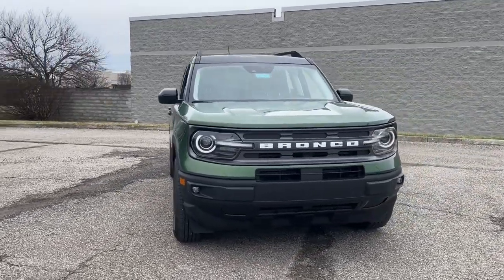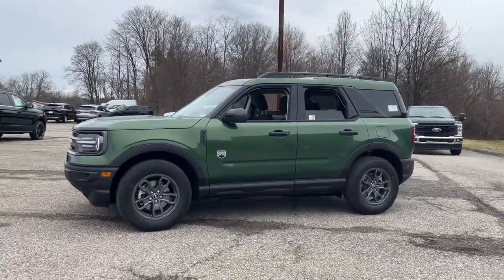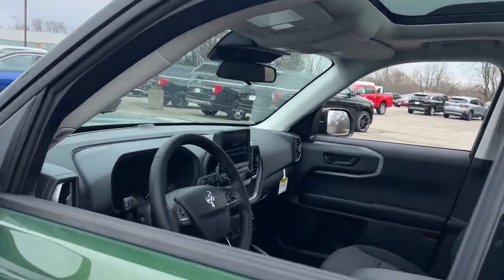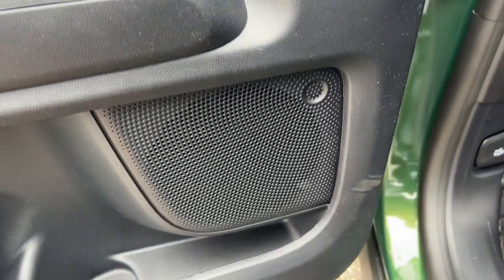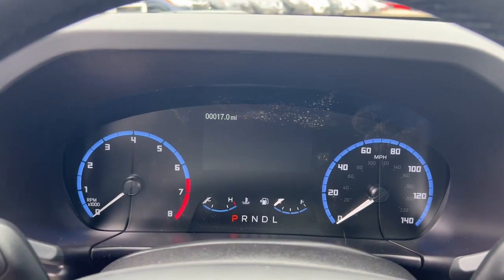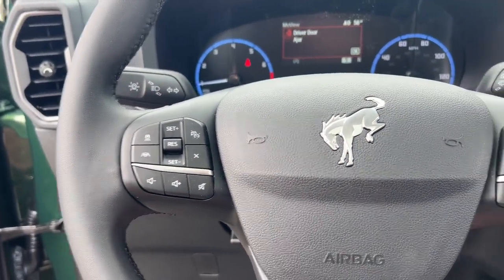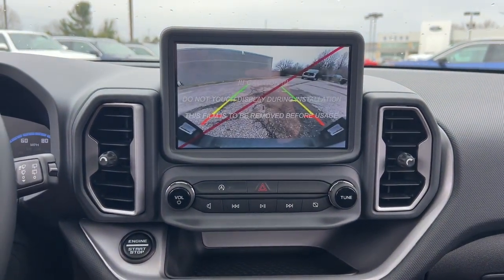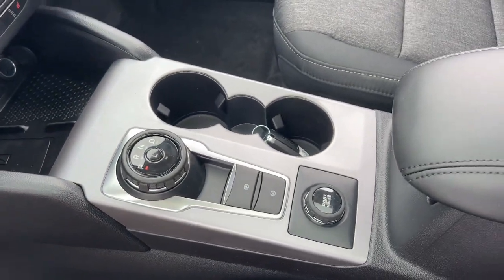2024 Ford Bronco_Sport Big Bend OH Delaware, Marysville, Powell, Marion, Sunbury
New 2024 Ford Bronco_Sport Big Bend available at Byers Ford located in 1101 Columbus Pike, Delaware, OH, 43015. Servicing the Delaware, Marysville, Powell, Marion, Sunbury area.

Get into the  2024  FORD Bronco Sport. Check out this handy Ford Bronco Sport, the modern-minded vehicle that's at home in town or off-road. Compact and capable, it has the features you need to make every adventure a success. The following are some of this vehicles highlighted options: Heated Steering Wheel
, 360 Degree View Car Camera, Apple Carplay®/Android Auto®, Wireless Charging Station, Touchscreen Infotainment System, Pre-Collision System, Navigation System, Sun/Moonroof, Keyless Entry, Remote Engine Start. Modern comfort blends with rugged capability in this Bronco Sport. See for yourself when you take it out for a test drive. Our professional staff looks forward to giving you excellent service!